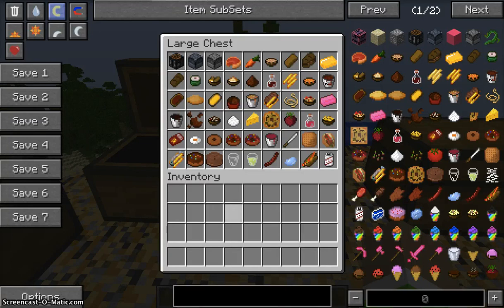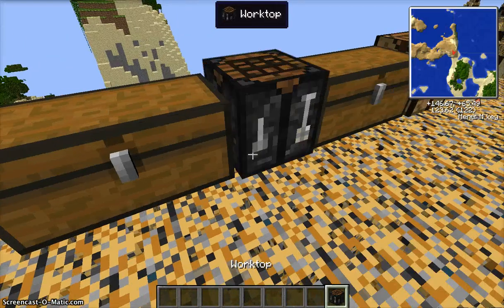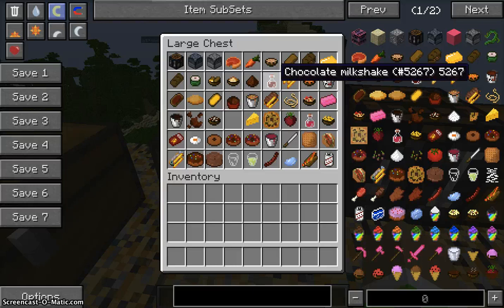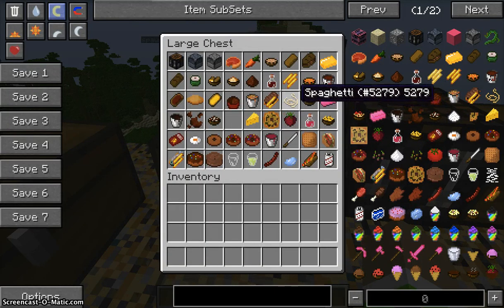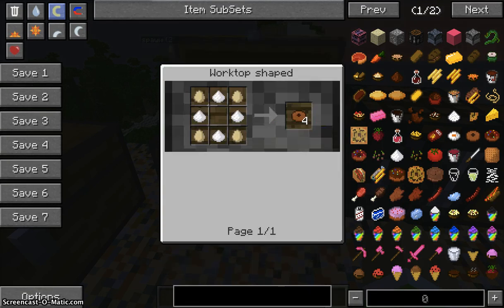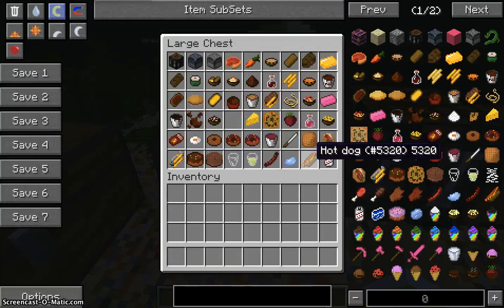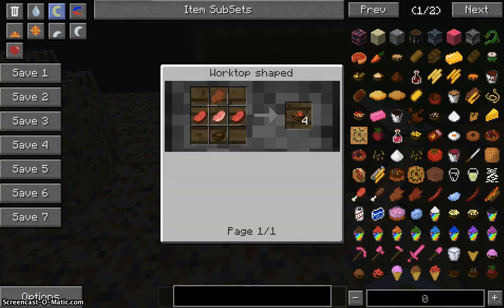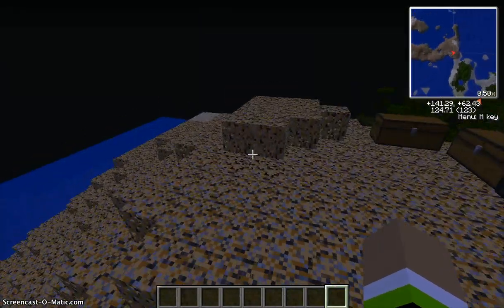Food plus mod showcase for mineraft 1.6.4